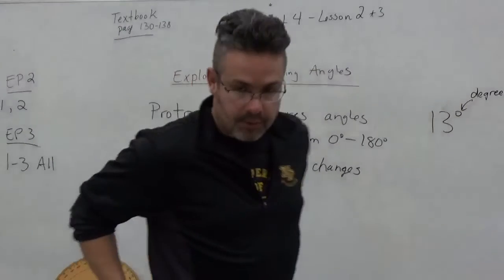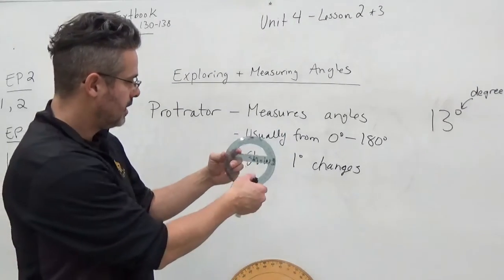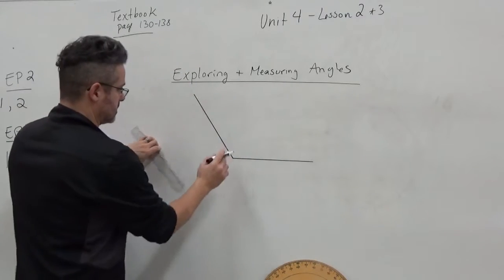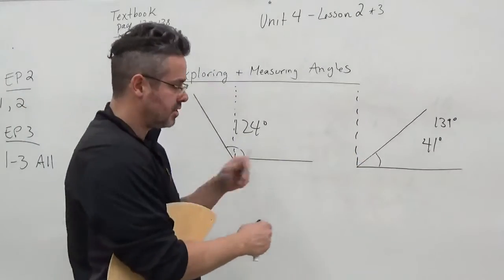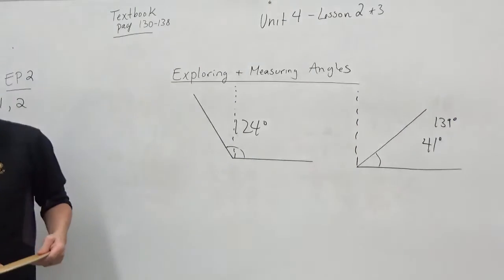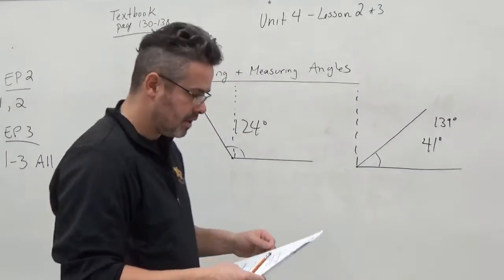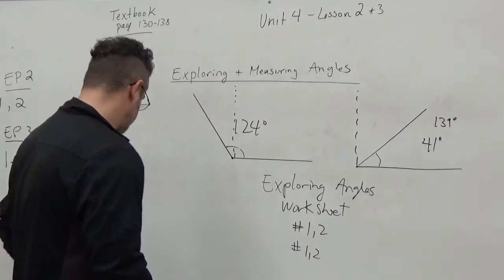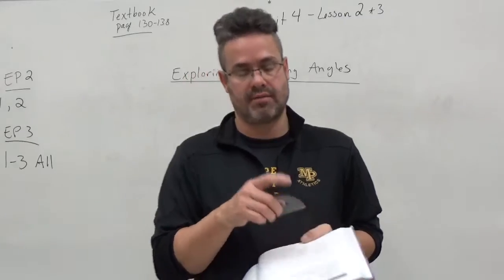Exploring and Measuring Angles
How to measure angles with a protractor